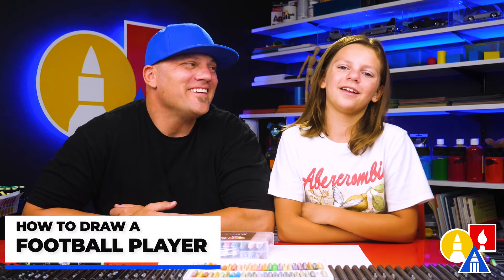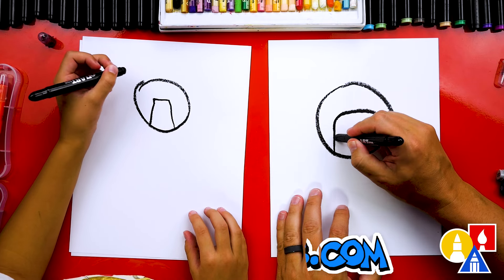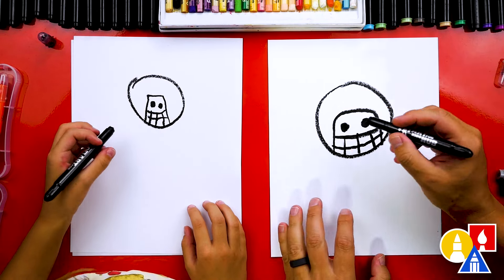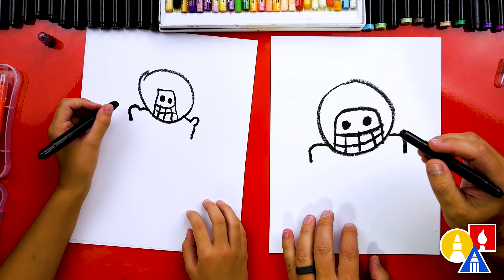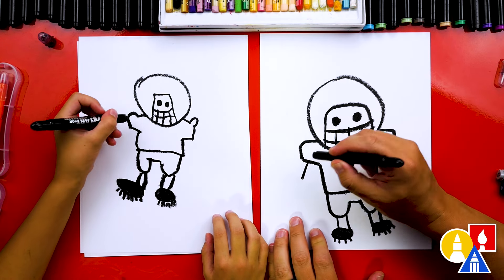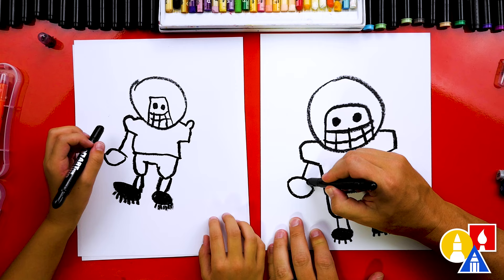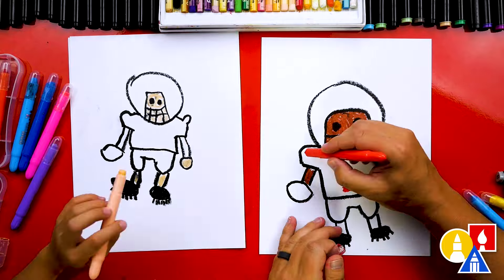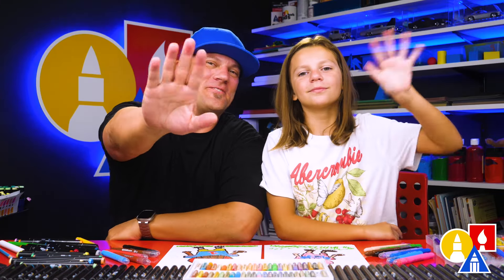How To Draw A Football Player - Super Simple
Today's drawing lesson is perfect for younger artists! Olivia and I are learning how to draw an American football player. We hope you have a lot of fun changing your player to be from your favorite team!

Materials:
Gel crayons
Paper

Links:
Join our AFKH membership for more creative and fun drawing lessons